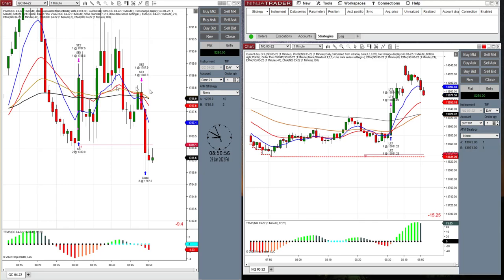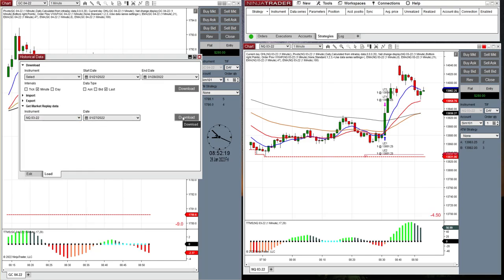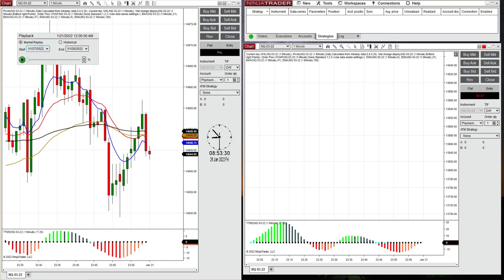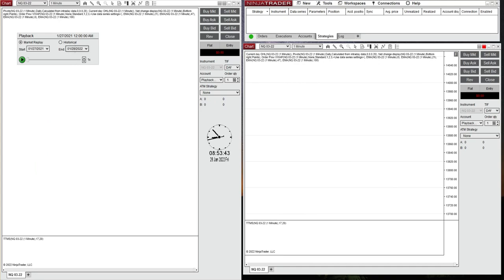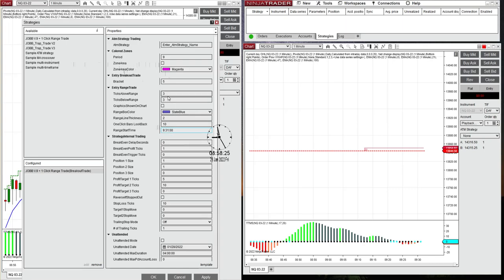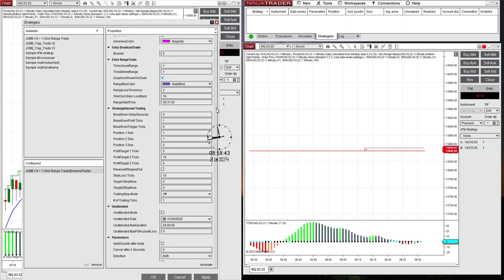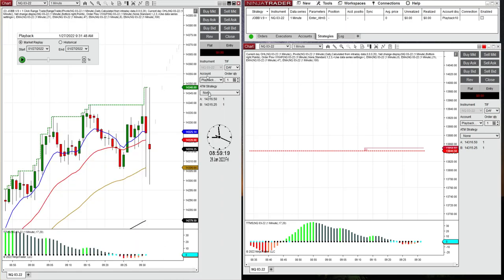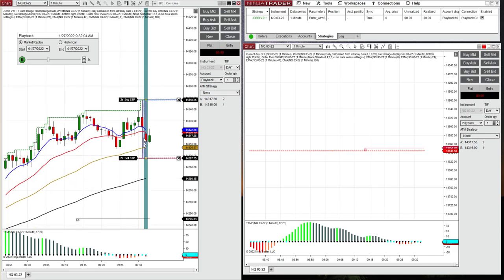NT 8 Replay Lesson 1-28-22